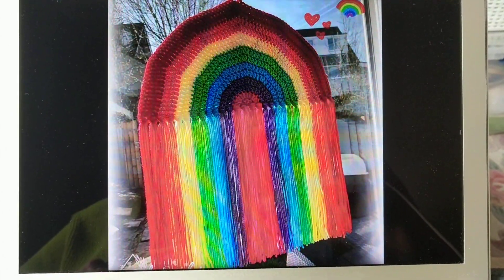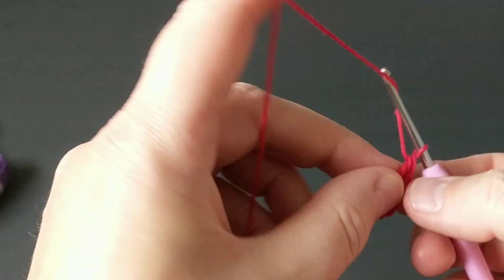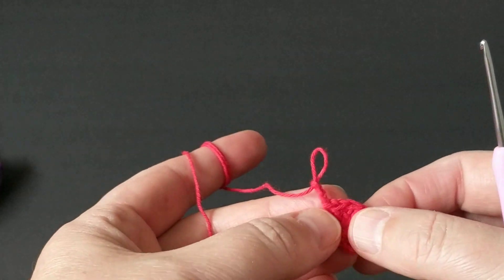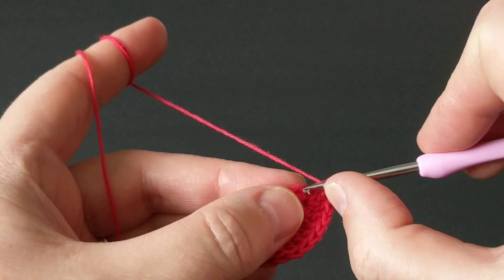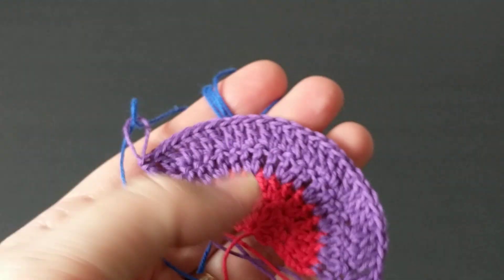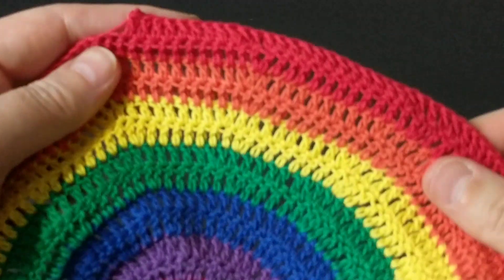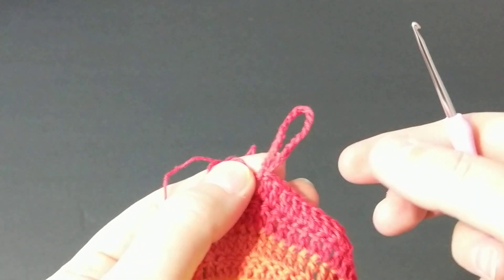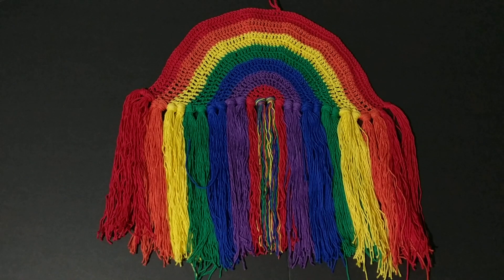🌈 How to Crochet Rainbow on your windows to bring happiness It will all be alright & this will pass